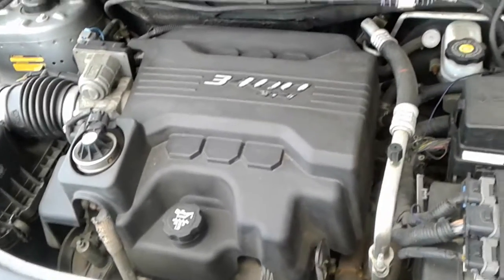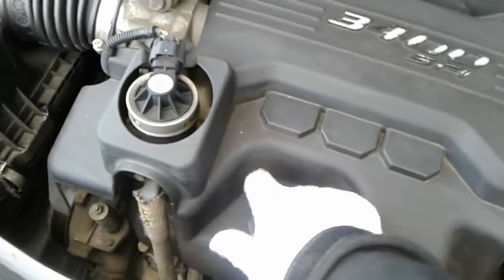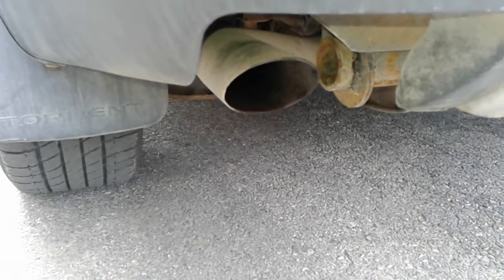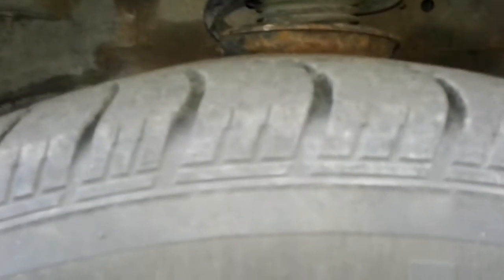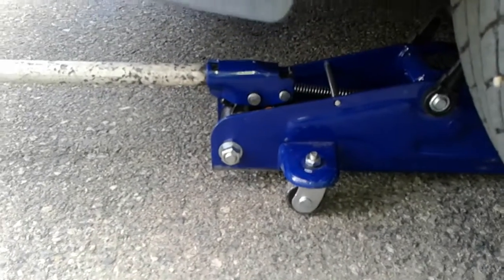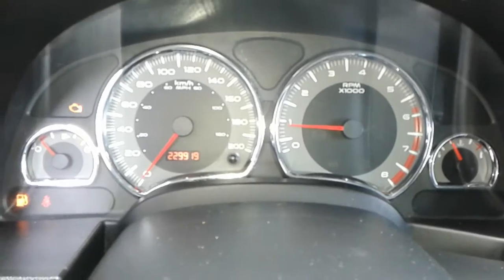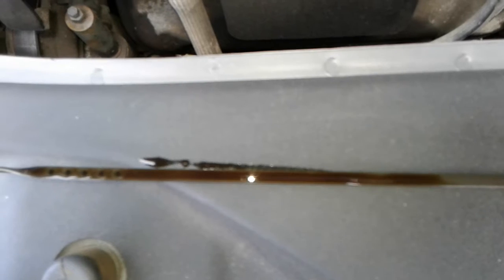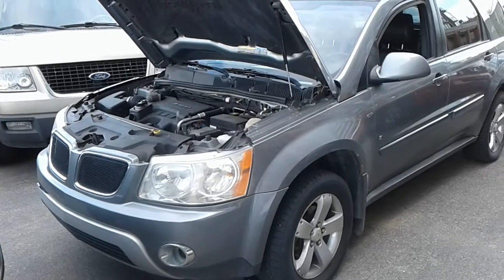07 Pontiac Torrance Little mountain